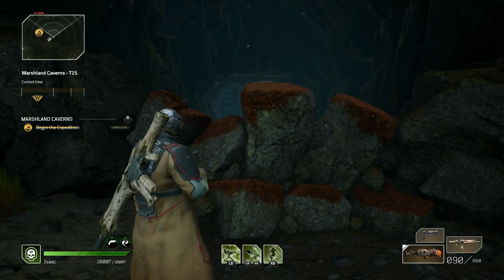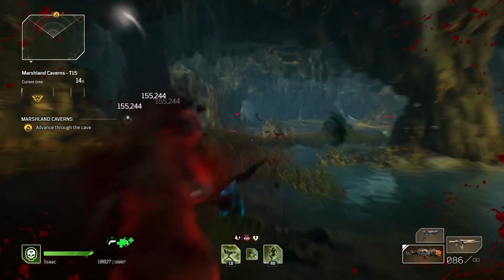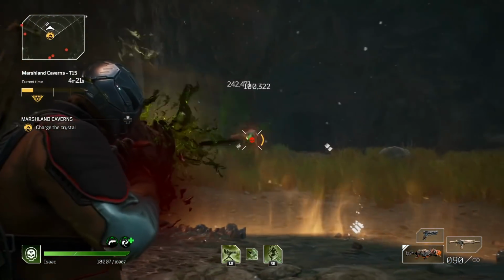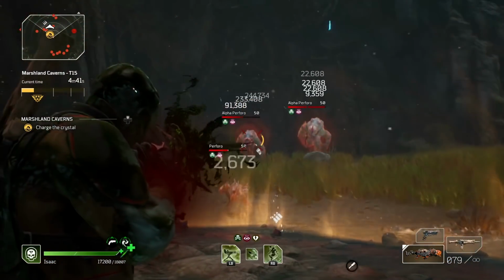Outriders | BEST WEAPON ON CONTROLLER!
Hey!

A lot, and I mean a lot!! of people have talked about aiming issues in outriders on console/ controller. I figured I would playtest some options and look for the best possibility and this is where I landed! the double 75% damage amber vault!

00:00 Introduction
00:10 Amber Vault - The Weapon
00:20 Gameplay
6:18 damage breakdown